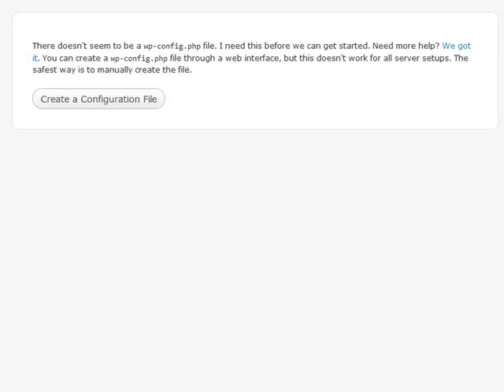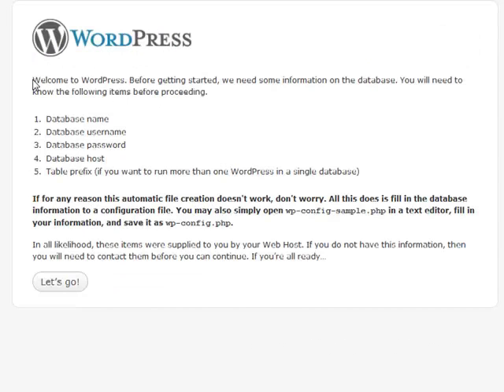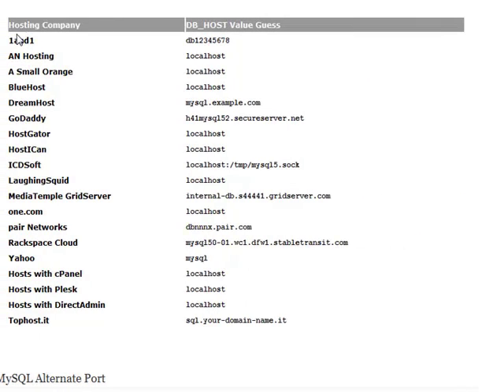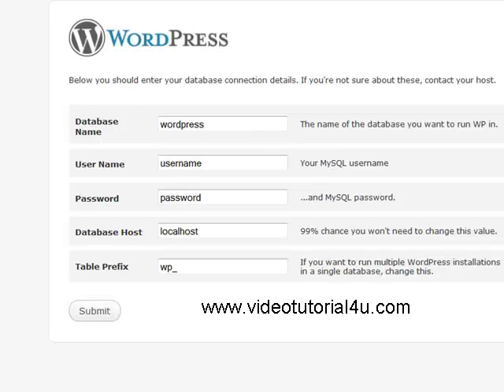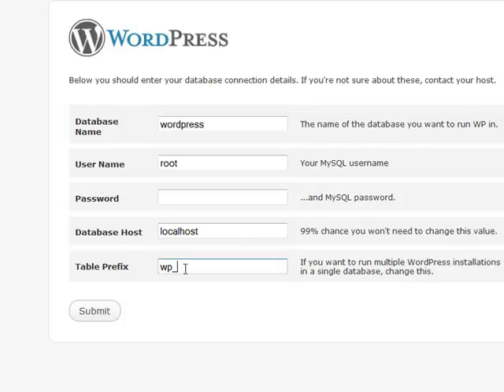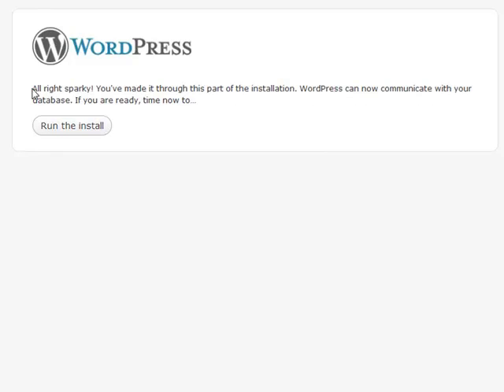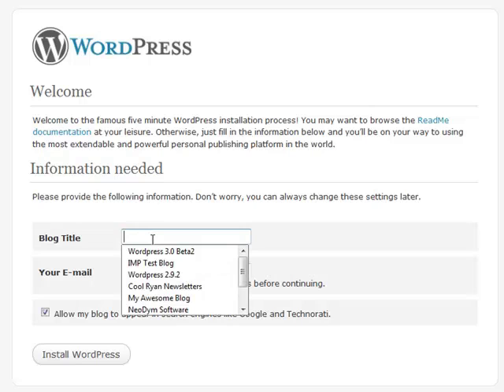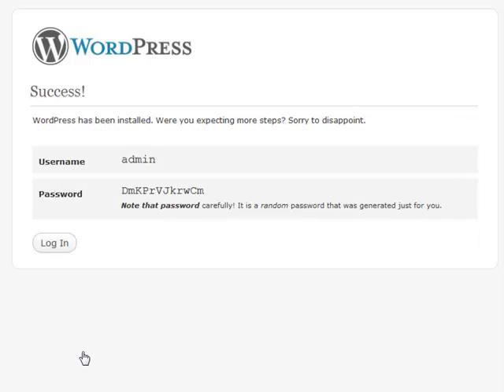Wordpress Tutorials 1- How to install a wordpress website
Wordpress Tutorials - How to install a wordpress website